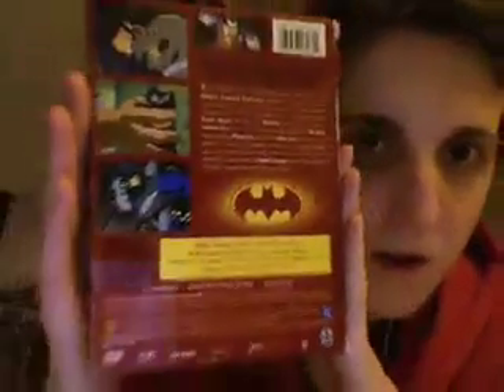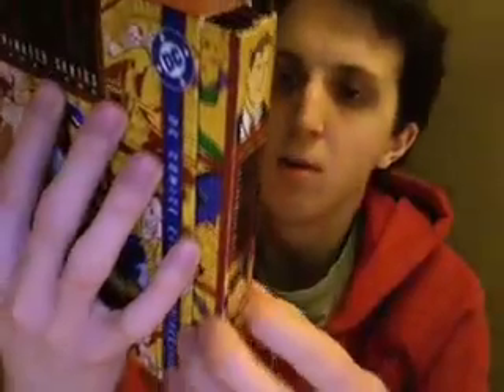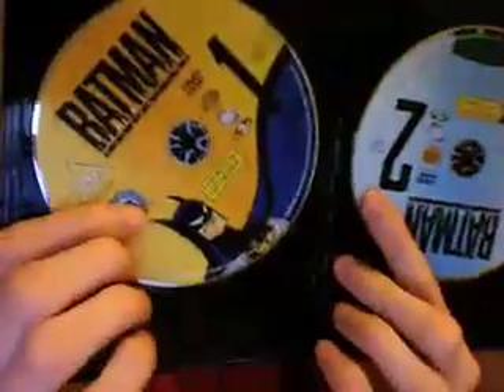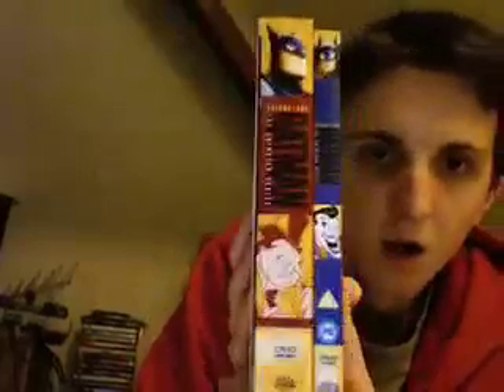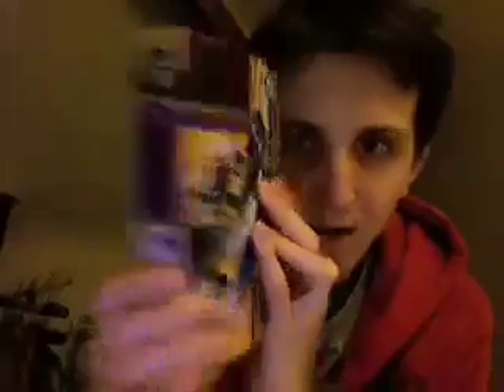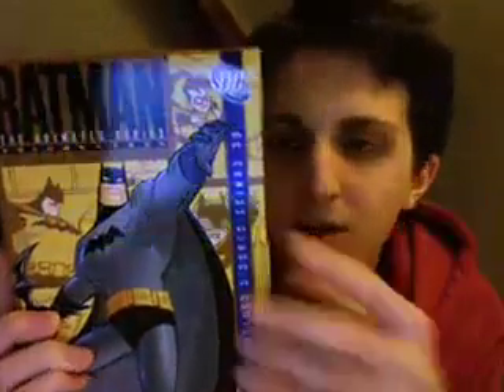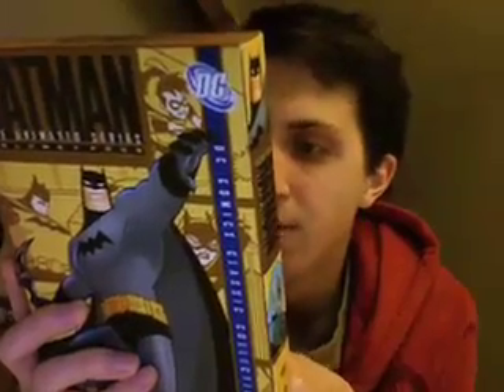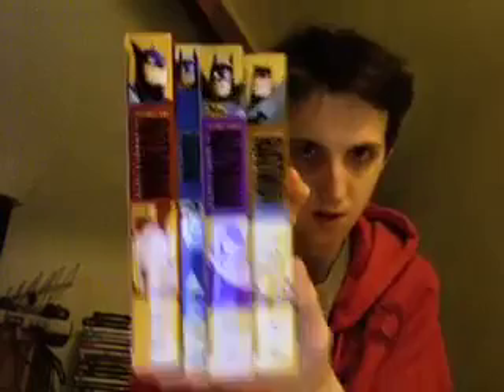Batman The Animated Series: a Closer Look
video request